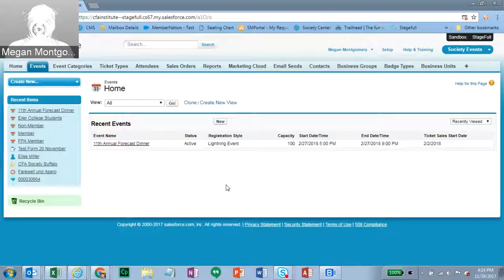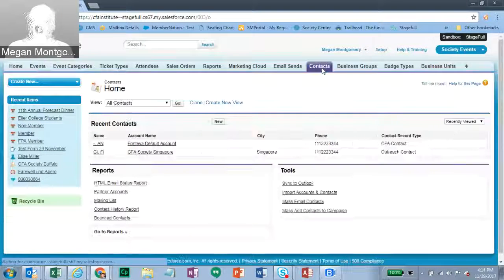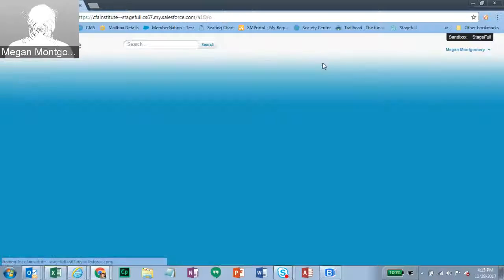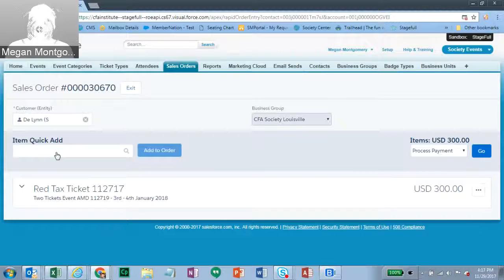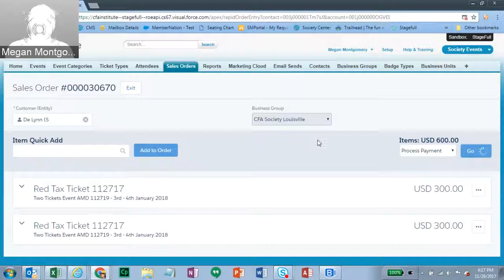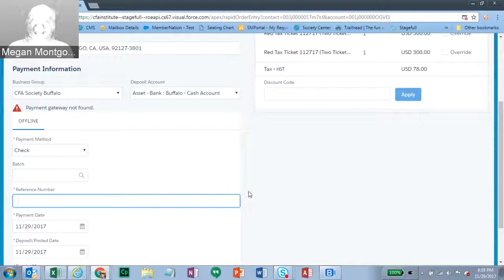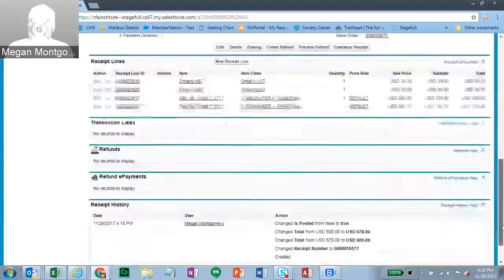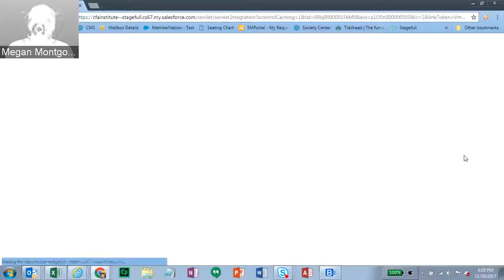November Technology Office Hours: Troubleshooting Back-end Registrations